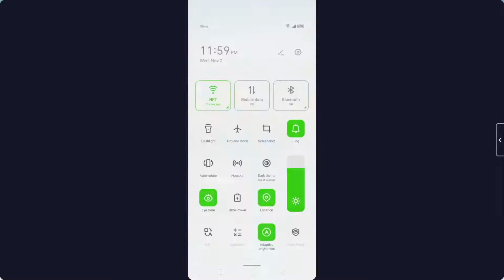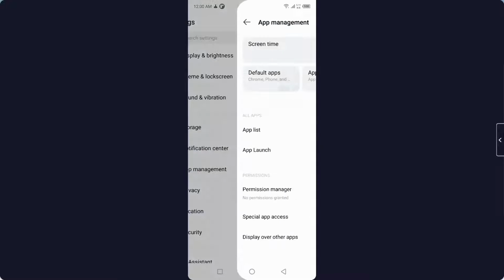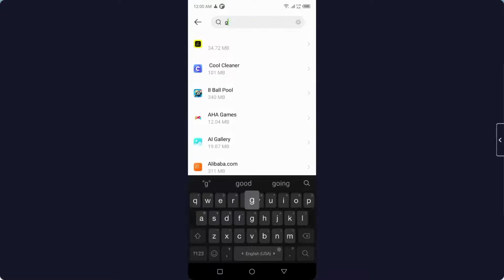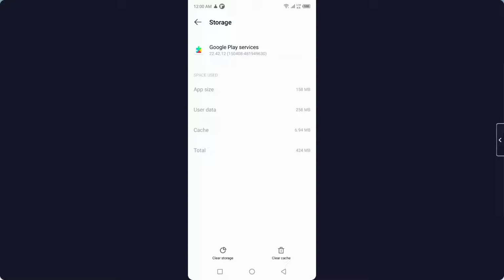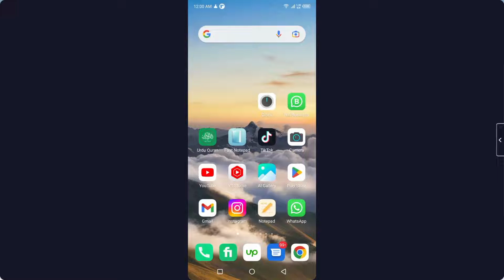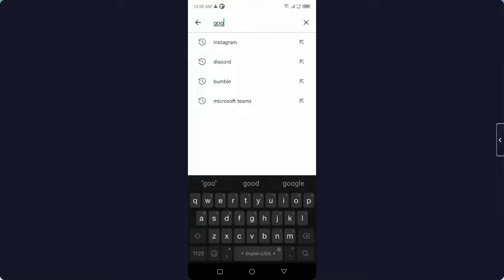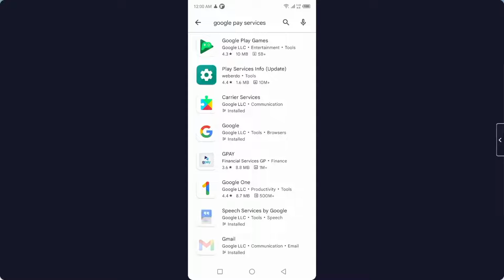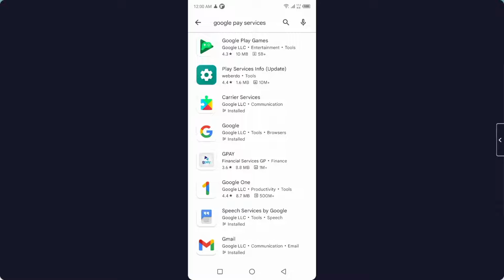How To Fix google play services version unusable | version is too low problem on Android Bgmi | PUBG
How To Fix google play services version unusable